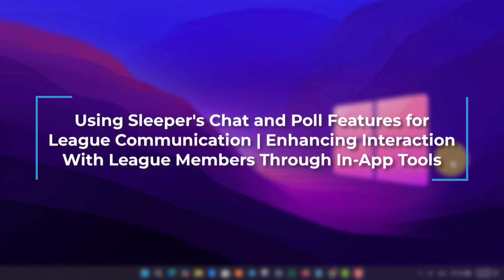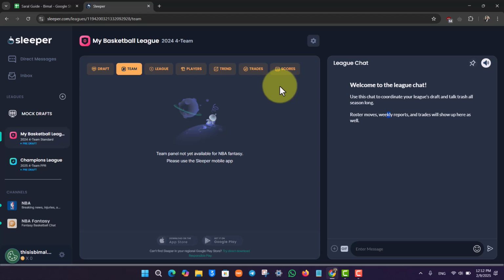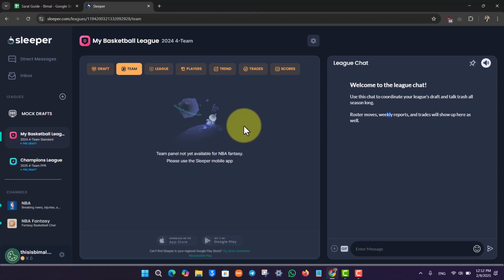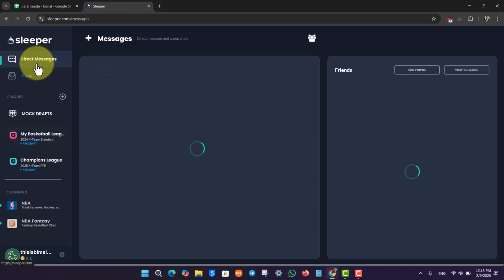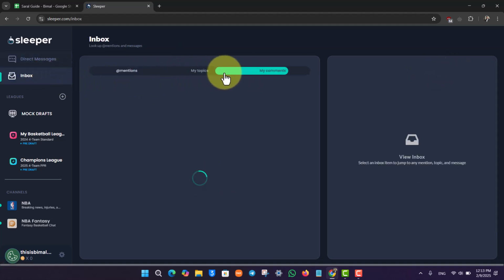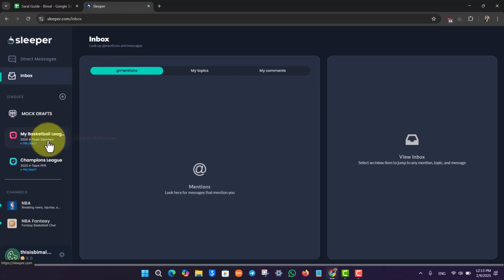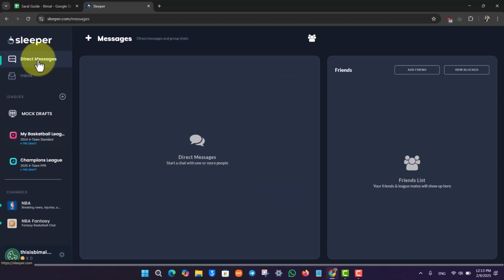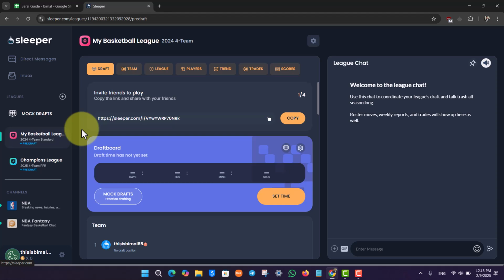Use Sleeper's Chat & Poll Features for Communication | Enhance Interaction With Member Through Tools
Learn how to use Sleeper's chat and poll features to enhance communication and engagement within your fantasy league. Sleeper offers a range of in-app tools designed to make league interaction seamless, whether you’re coordinating trades, discussing strategies, or simply engaging in friendly banter with league members. Effective communication is key to maintaining an active, competitive, and fun fantasy league, and Sleeper’s chat and poll features make this easier than ever.

To get started, log into your account or open the Sleeper mobile app. The first step is to access the **chat feature**, which can be found in the main menu on both the website and the app. On the website, look at the left-hand sidebar, where you’ll find the **Direct Messages (DMs)** section. This is where you can manage private conversations with individual league members or small groups. You can add friends, start new chats, and view message threads. The inbox also allows you to track mentions, view topics, and keep up with comments from different leagues or groups you’re part of.

For broader league communication, Sleeper offers the **League-Wide Chat** feature. This is the main chat room dedicated to a specific league, where all members can participate in discussions. You’ll find the League Chat option on the right-hand side of your league’s homepage. It’s perfect for general conversations, trade negotiations, matchup trash talk, sharing memes, and league announcements. This centralized chat keeps everyone engaged and helps maintain an active league environment throughout the season.

In addition to league-wide chats and direct messages, Sleeper also allows you to **create polls** to gather opinions from league members quickly. Polls are a great way to make group decisions, such as voting on rule changes, deciding draft dates, or settling league disputes. To create a poll, simply tap the **plus (+) icon** within the League Chat, then select the option to create a poll. Enter your question, add multiple-choice options, and send it out to the league. Members can vote in real-time, and the results are visible to everyone, making it easy to reach a consensus without lengthy back-and-forth discussions.

Using these communication tools effectively can help build a stronger league community. Regularly engaging in the chat keeps managers active and invested in the league, which reduces the chances of inactive participants. Private DMs are useful for discreet trade negotiations, alliance-building, or friendly one-on-one conversations. Meanwhile, polls ensure that league decisions are democratic, giving every member a voice in how the league is run.

By combining these features, Sleeper makes it simple to foster a fun, competitive, and interactive fantasy sports environment. Whether you’re discussing the latest player injuries, negotiating a blockbuster trade, or organizing a league event, Sleeper’s chat and poll tools keep everyone connected.

Timestamps:
0:00 Introduction
0:02 Using Sleeper’s Chat and Poll Features for League Communication
0:10 Accessing the Chat Feature on Sleeper
0:21 Navigating Direct Messages and Group Chats
0:36 Managing Friends, Mentions, and Comments
0:38 League-Wide Chat for General Discussions
0:50 Using Direct Messages for Private Conversations
1:00 How to Create a Poll in League Chat
1:04 Benefits of Polls for League Decision-Making
1:09 Enhancing League Engagement with Communication Tools
1:11 Conclusion